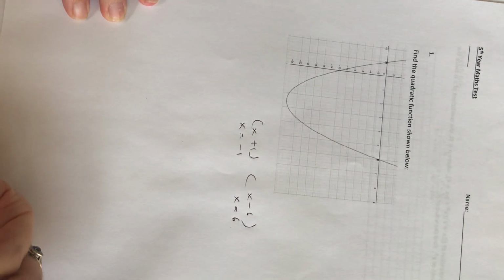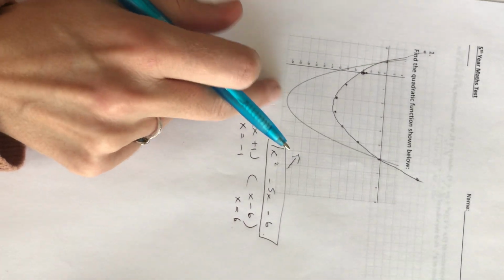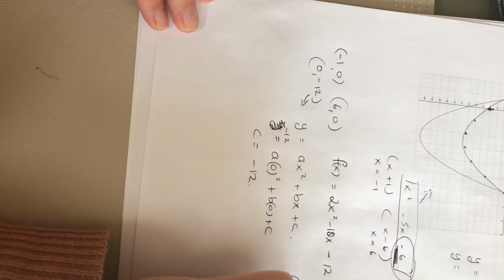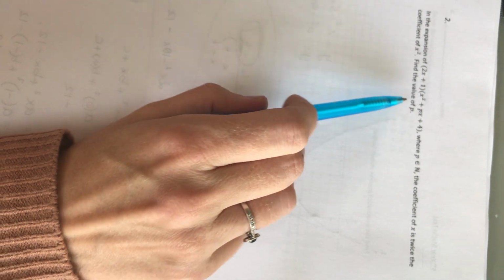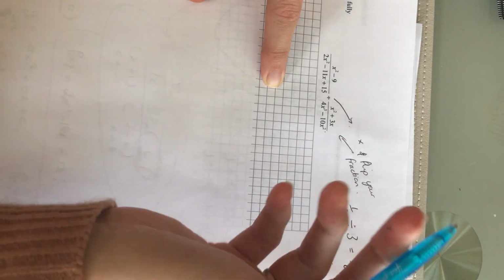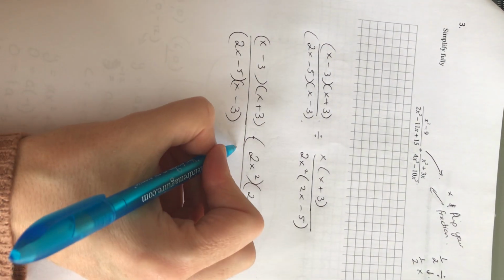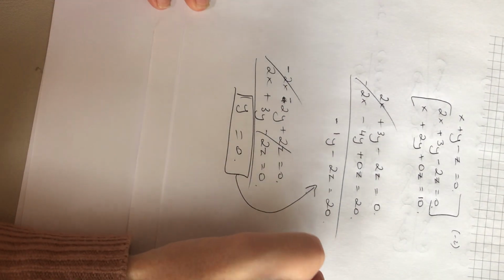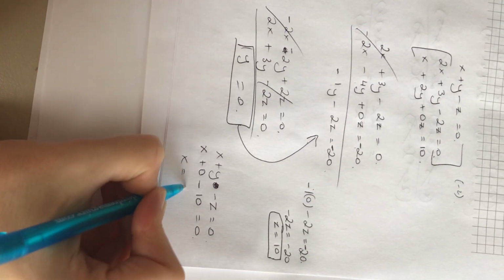Test- algebra 1 & 2